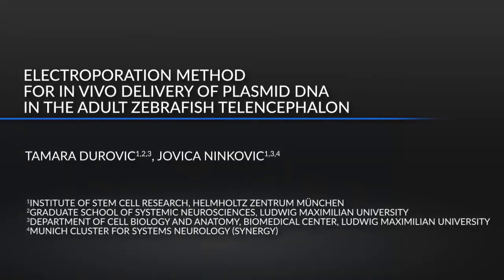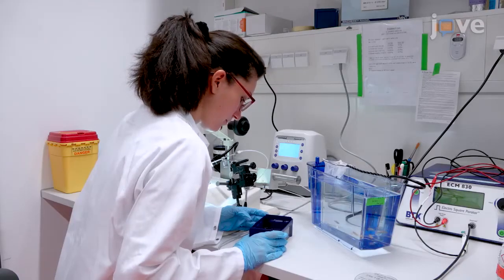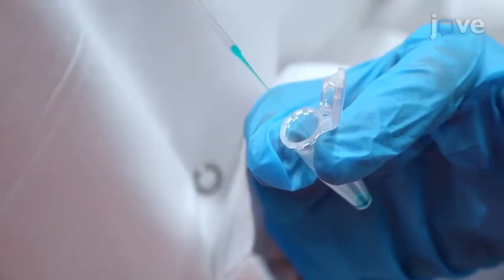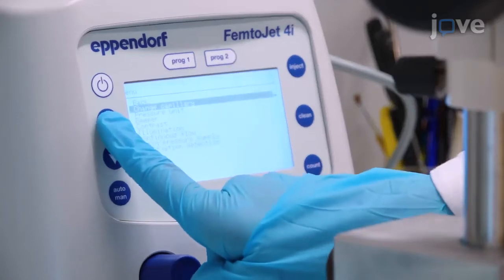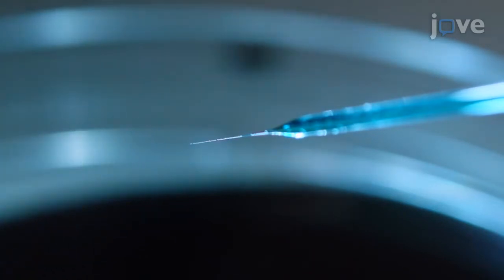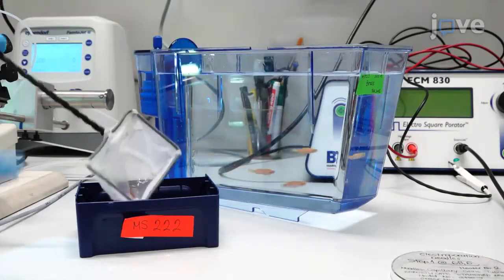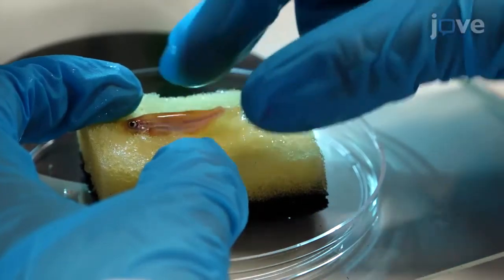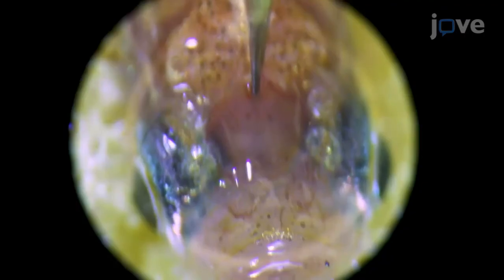Electroporation Method for In Vivo Delivery of Plasmid DNA | Protocol Preview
Electroporation Method for In Vivo Delivery of Plasmid DNA in the Adult Zebrafish Telencephalon -  a 2 minute Preview of the Experimental Protocol

Tamara Durovic, Jovica Ninkovic
Helmholtz Zentrum München, Institute of Stem Cell Research; Ludwig Maximilian University, Graduate School of Systemic Neurosciences; Ludwig Maximilian University, Department of Cell Biology and Anatomy, Biomedical Center; Munich Cluster for Systems Neurology (SyNergy),;

Presented here is an electroporation method for plasmid DNA delivery and ependymoglial cell labeling in the adult zebrafish telencephalon. This protocol is a quick and efficient method to visualize and trace individual ependymoglial cells and opens up new possibilities to apply electroporation to a broad range of genetic manipulations.